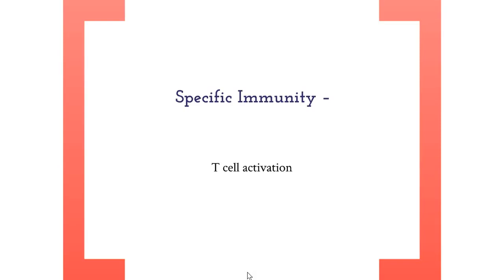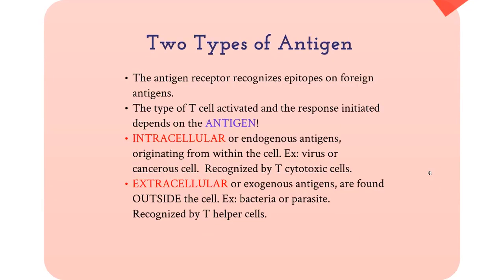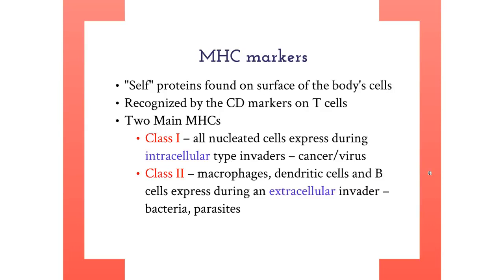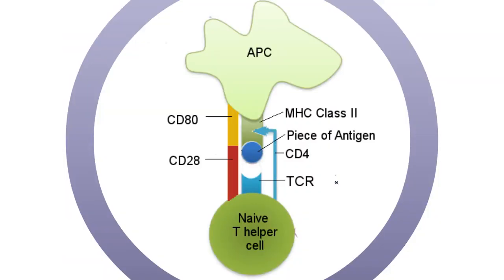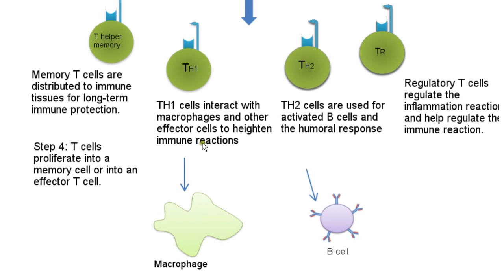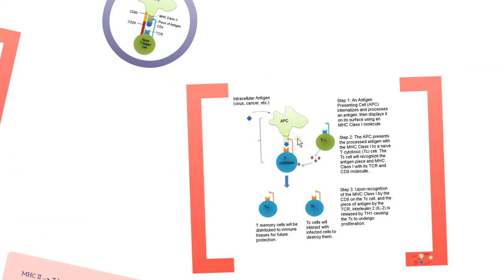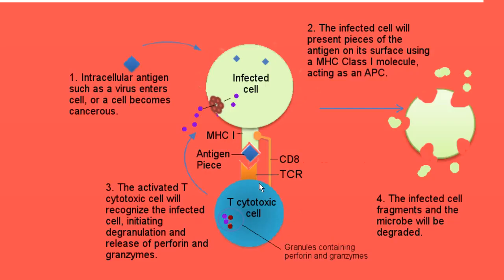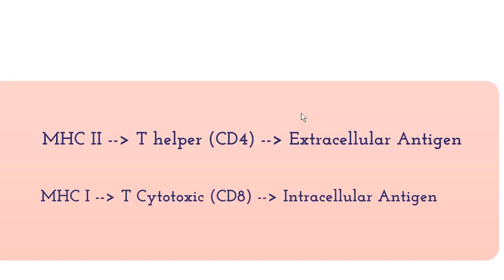T cell activation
This video is intended for students in Dr. Boone's microbiology class.